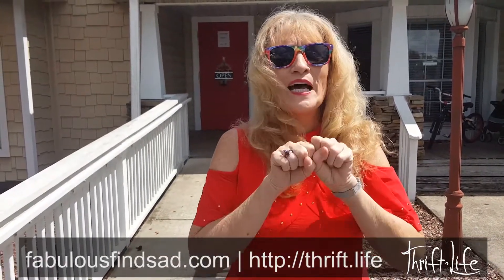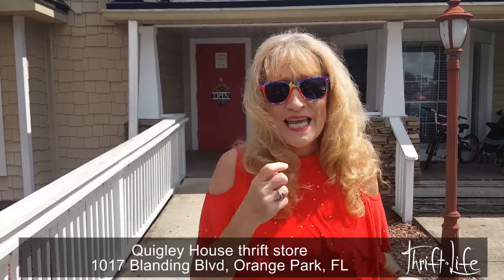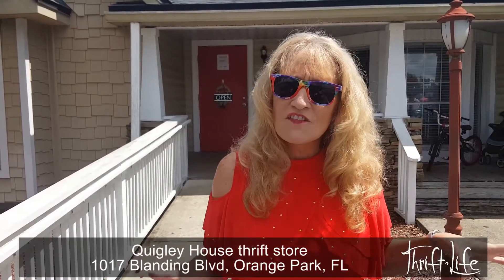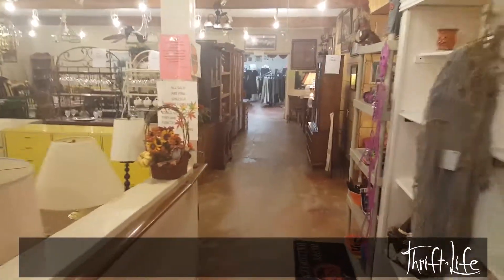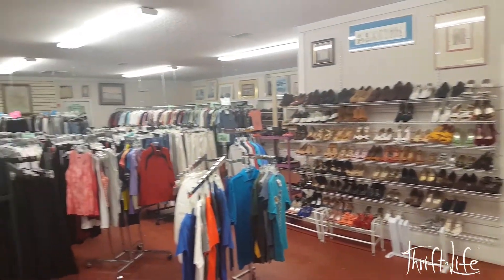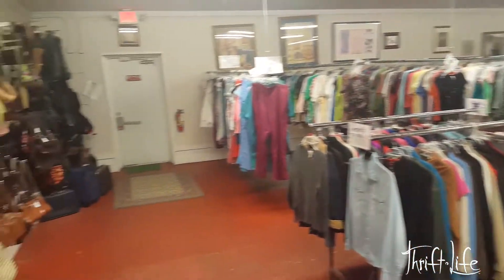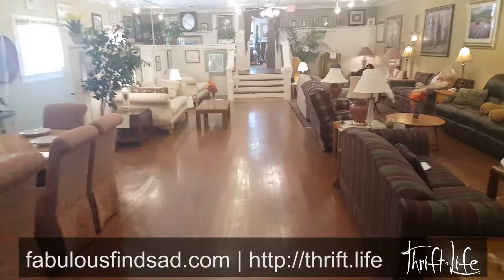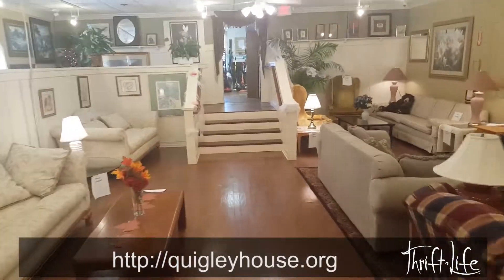Fab Finds Thrift•Life® Season 4 Episode 13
Quigley House Thrift Store

Quigley House is a comprehensive Domestic Violence and Sexual Assault Center serving the Clay County Area in Northeast Florida.

Their Mission is to provide advocacy and empowerment to victims of domestic violence and sexual assault while providing community education to heighten awareness.

Everything donated and sold to Quigley House Thrift Store supports the programs and services of Quigley House, Clay County's Domestic Violence and Sexual Assault Center.

Pick up is available for large items and furniture.

The Quigley House Thrift Store is always in need of volunteers to sort through clothing and/or test electronics.

Be sure to follow the Quigley House Thrift Store on Facebook to keep up to date on the latest deals!